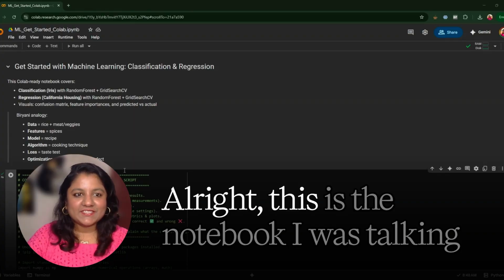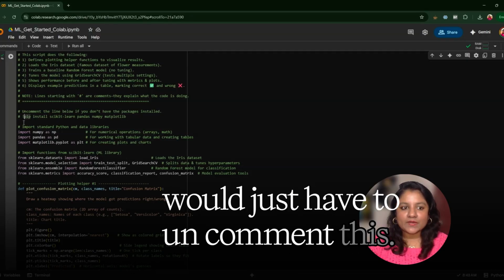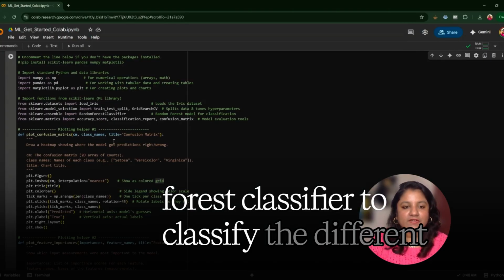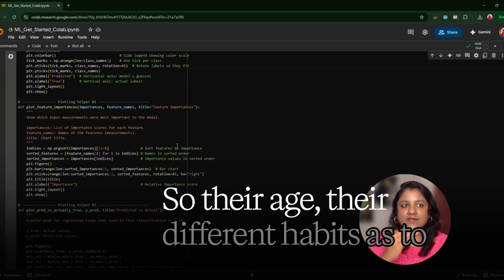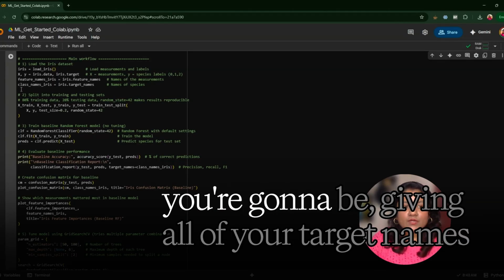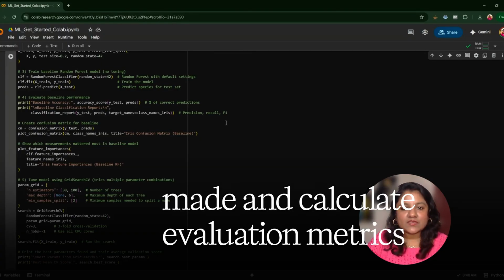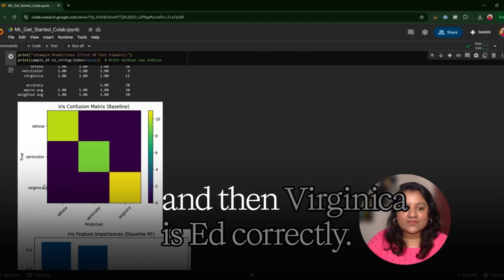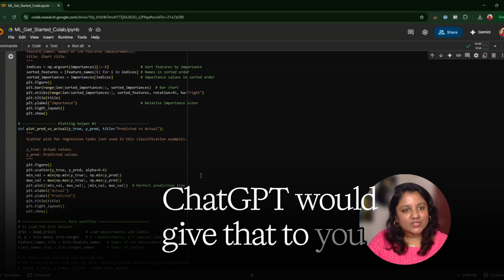Run Your FIRST Machine Learning Model FAST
Ready to run your first machine learning model? This quick tutorial will show you how to get started with machine learning using Python. No experience needed!

If you want to understand not just AI, but the power plays and policies behind it, start here.

Short on time? This is where you get your AI news without the jargon.

Quick, fun, and snackable AI insights for when you want to learn something new in minutes.

A beginner-friendly series that breaks AI into simple, clear, and relatable explanations.

Already know the basics? Level up your AI knowledge here.

Creative, story-driven explorations of AI concepts—educational, but told like a bedtime tale.